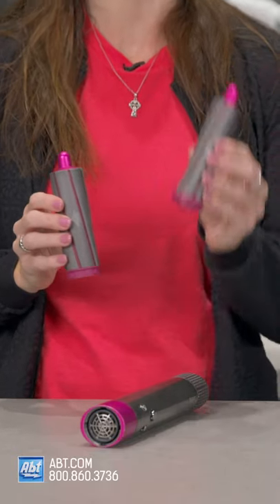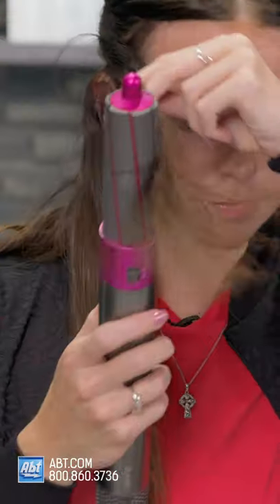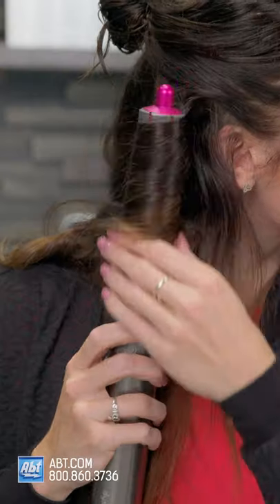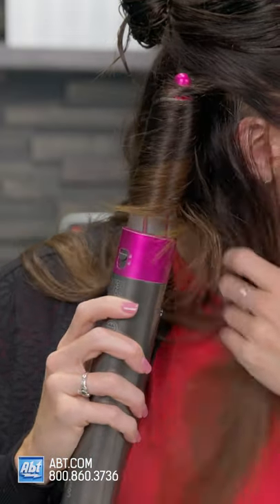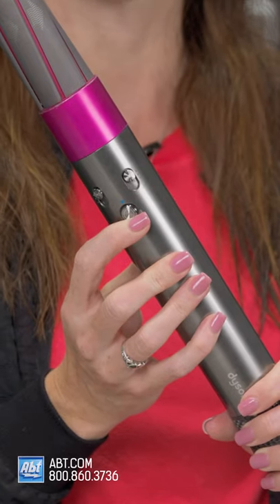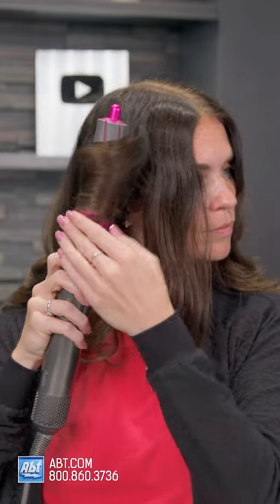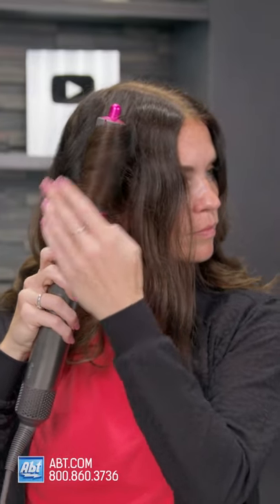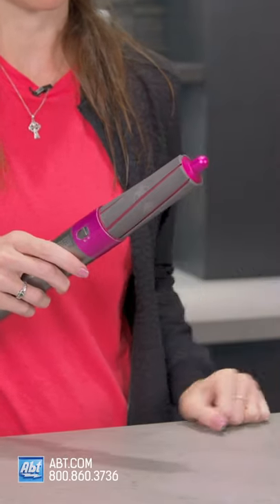Dyson Airwrap Curler Accessory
In this video, Caitlin shows you how to curl your hair using the Dyson Airwrap Curler accessory.

Family owned and operated since 1936, Abt Electronics offers an unrivaled selection of electronics, appliances and just about anything else your home needs. Our award-winning customer service team can assist with any questions you may have about our products. or give us a call at . We're always happy to help!